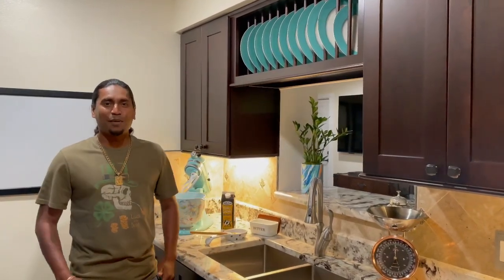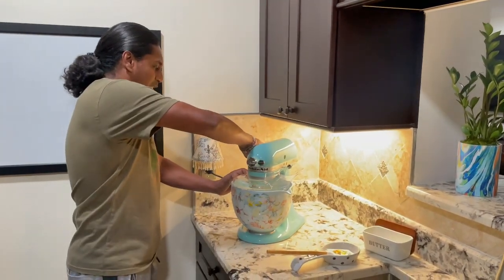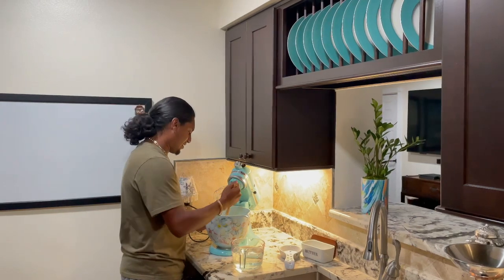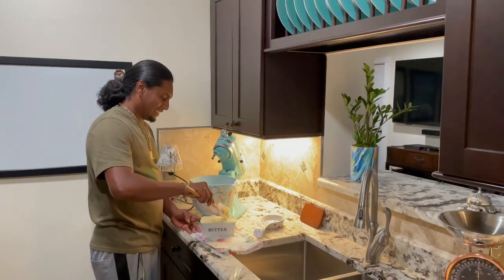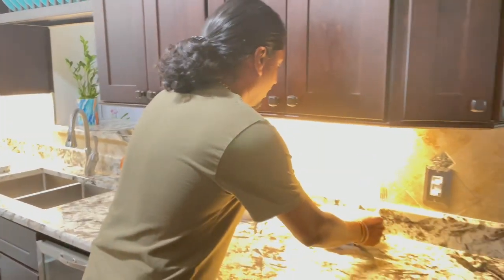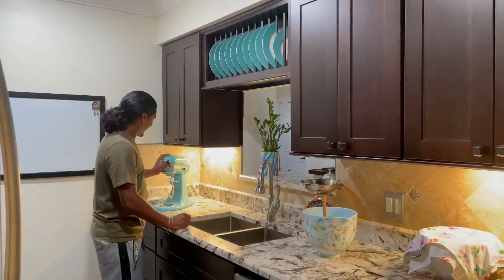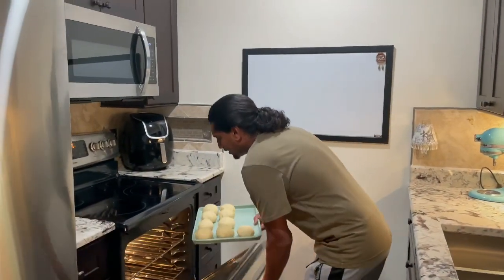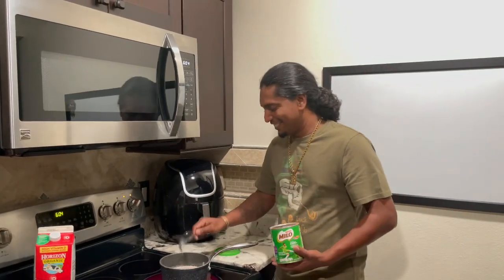HOMEMADE BUTTER AND HOMEMADE TENNIS ROLL WITH MILO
During the aftermath of Elsa, my wife and I decided to make homemade butter and homemade tennis roll with Milo.

Thank you for all the support! Stay safe everyone!